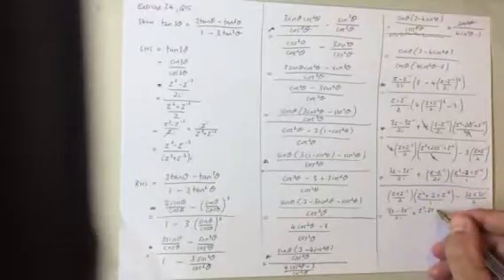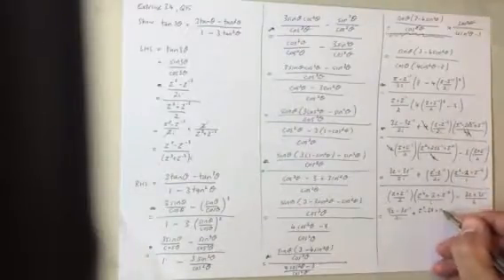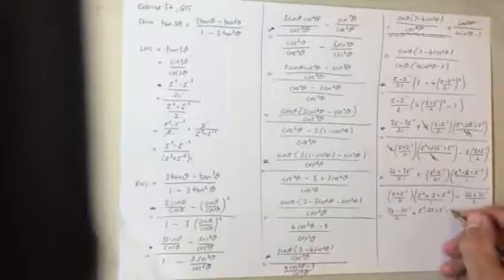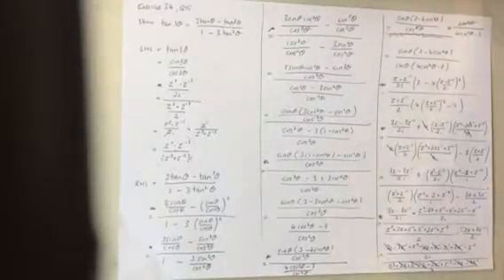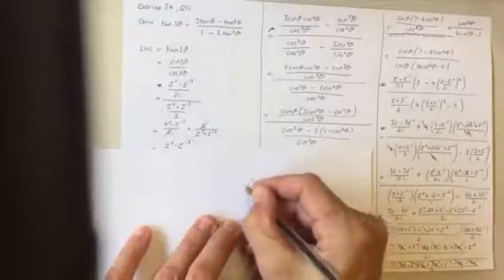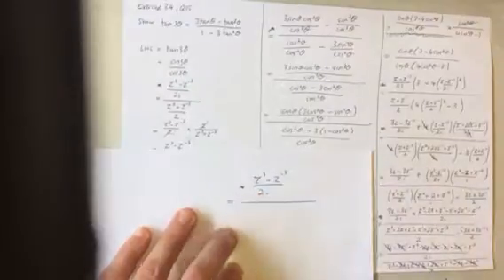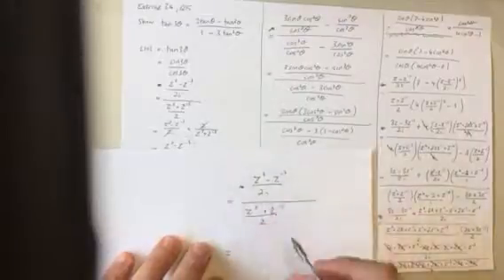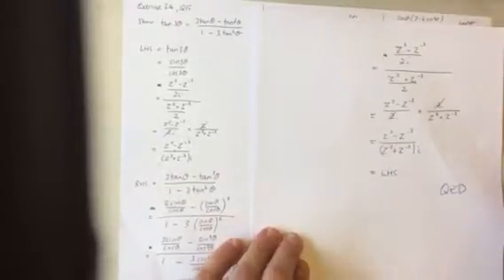Ex 3.4 Q15 Second half